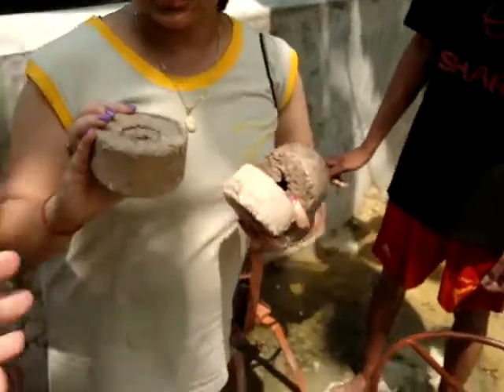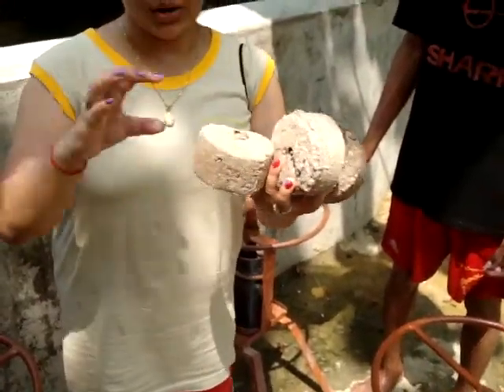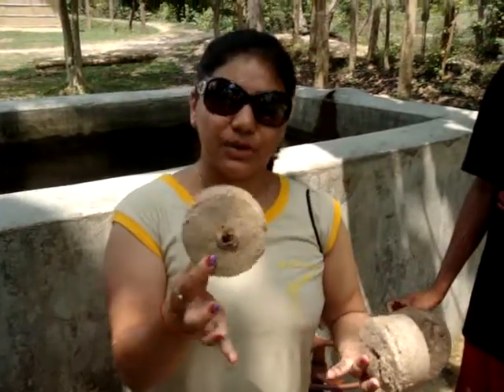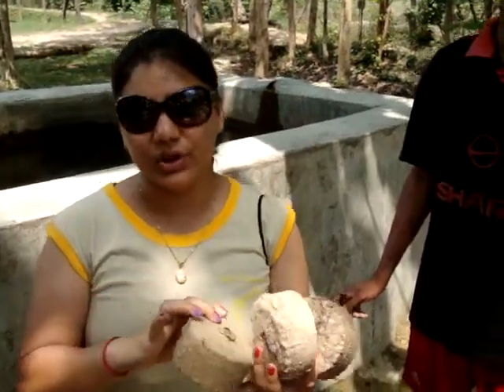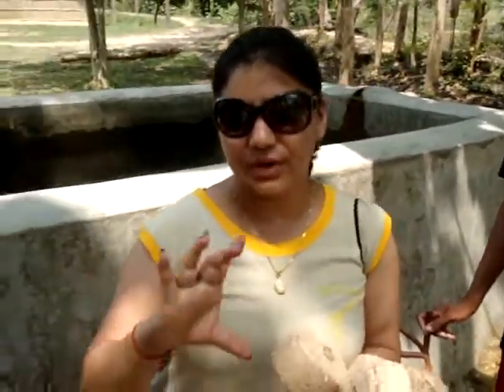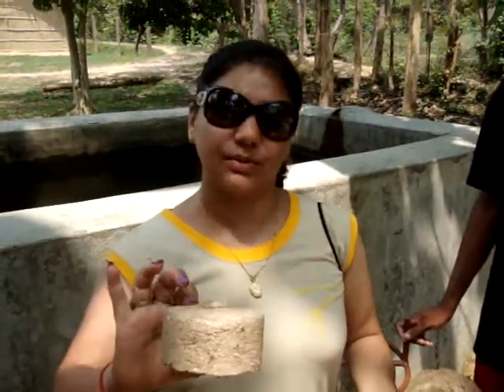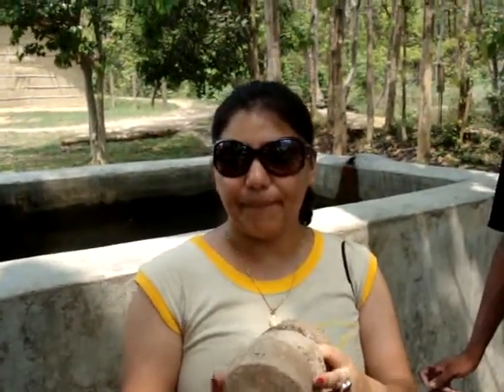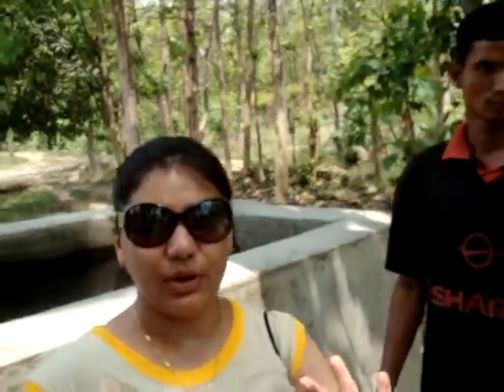More on the Elephant Dung Briquettes being made at Tiger Tops Karnali Lodge, Bardia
This time Sangjay gets his camera the right way around, all I have to do is remember how to speak Nepali and try to build the machine.